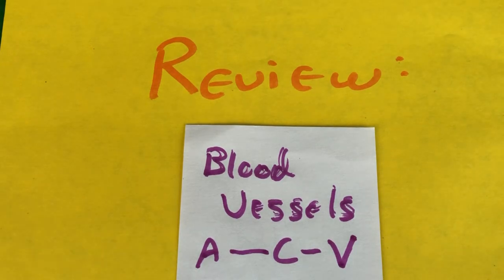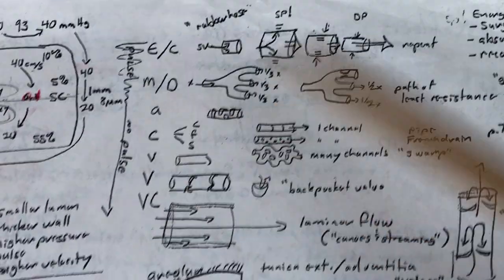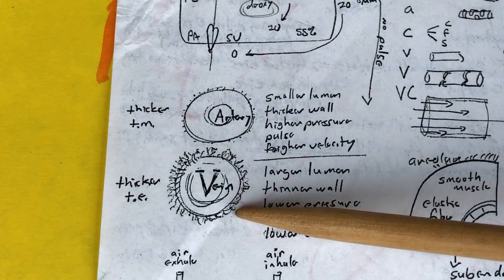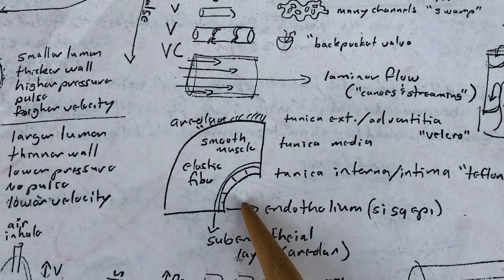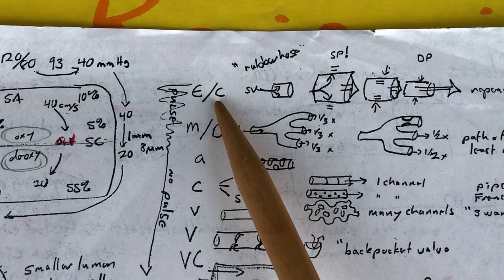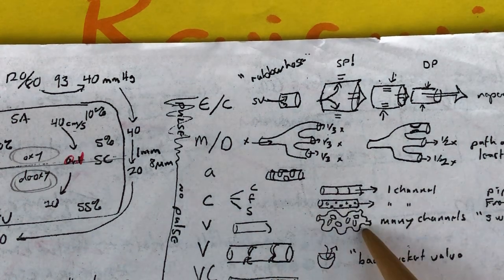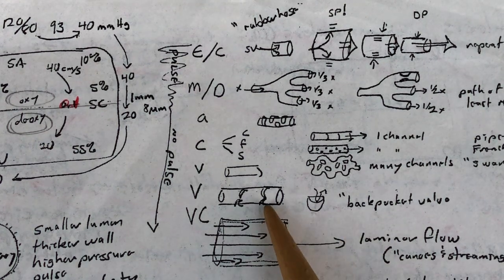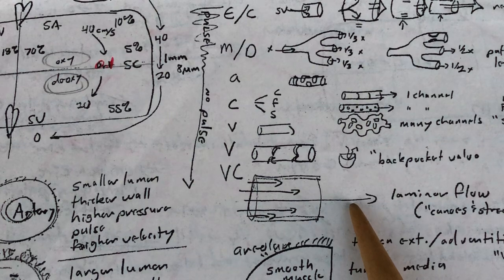Review of Blood Vessels A-C-V